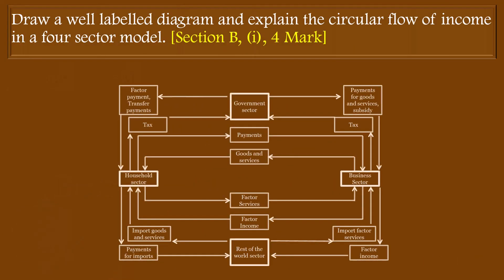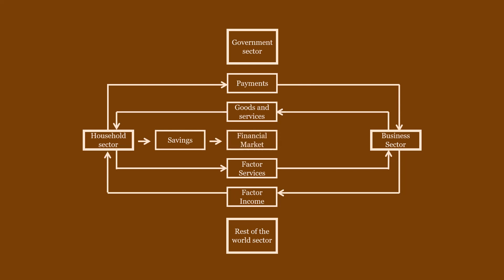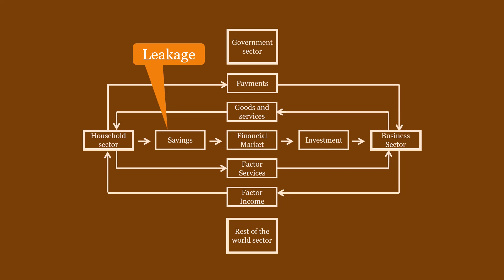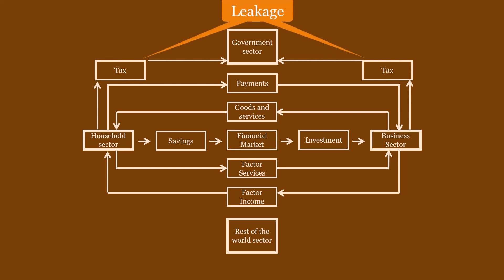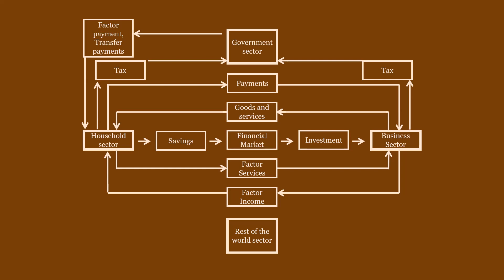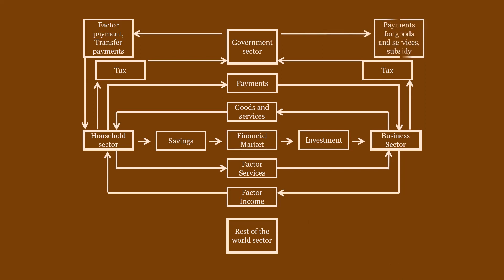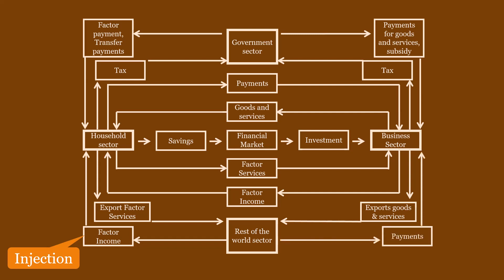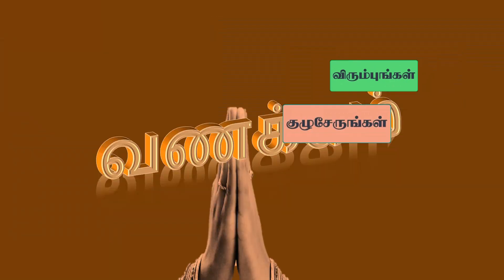Economies -ISC Board Questions-SECTION B 4-MARKS 2024 (தமிழ்) PART-7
It is for students preparing for CA, ISC, CBSE, UG, PG, UGC NET, JRF, SET examinations.